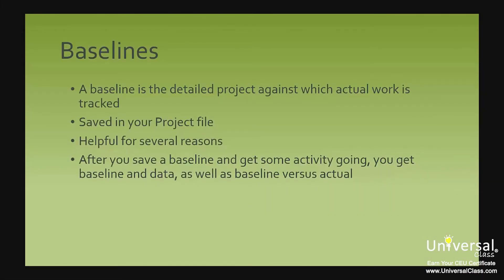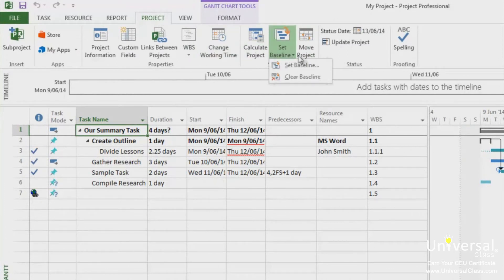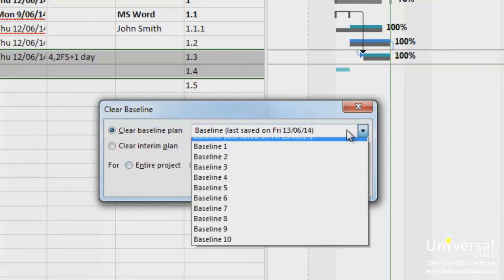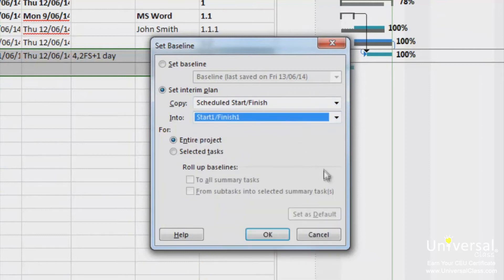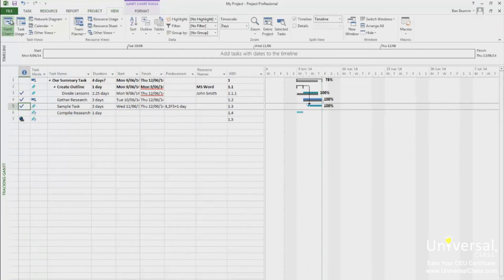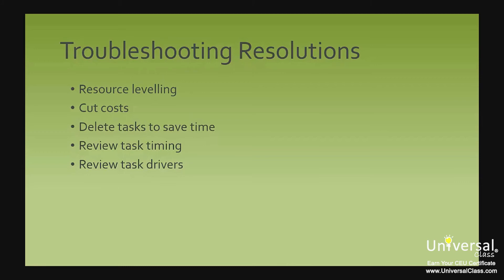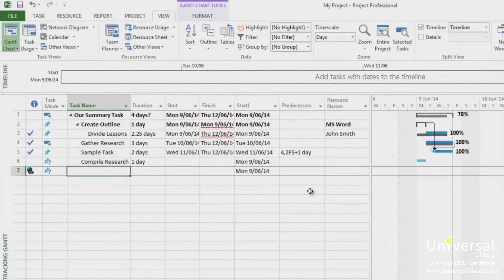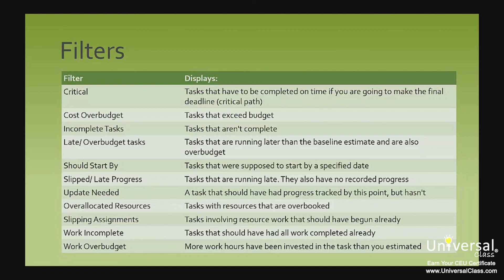How to Use Baselines Tutorial in Microsoft Project 2013